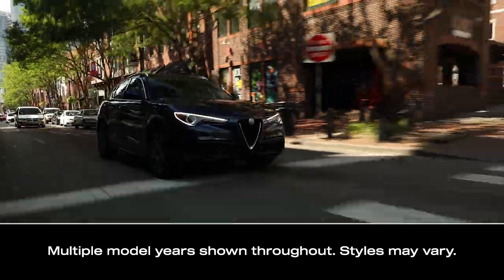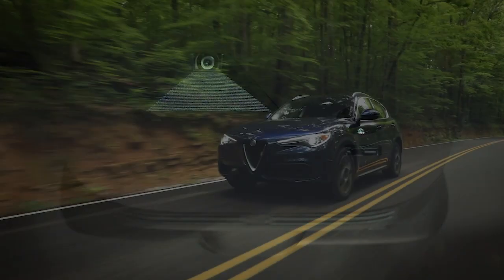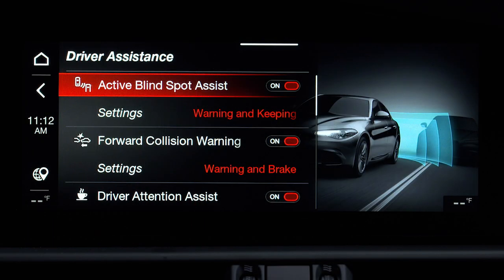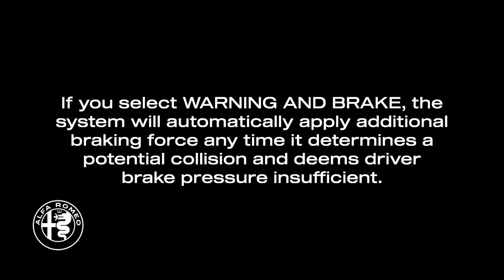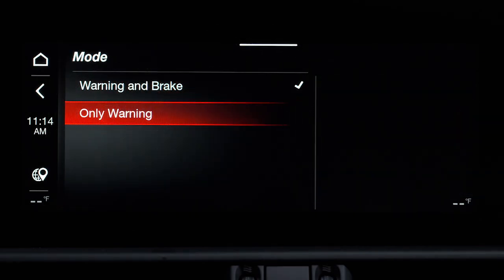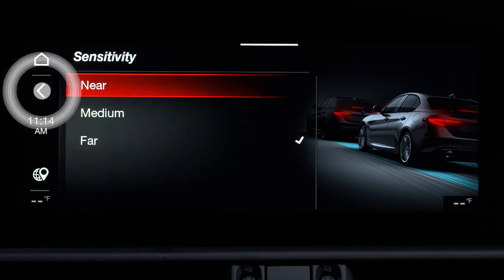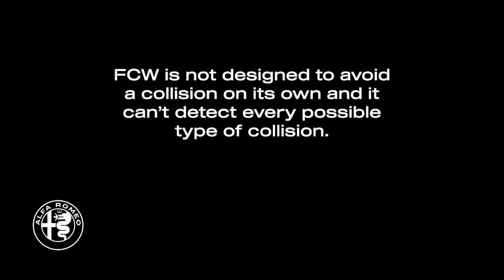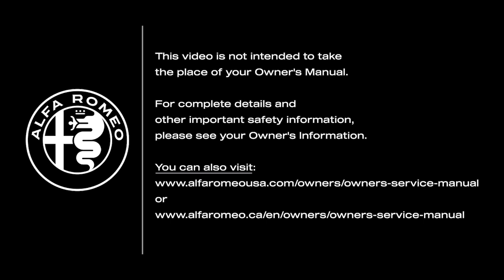Forward Collision Warning | How To | 2025 Alfa Romeo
This video shows how the Forward Collision Warning system on your 2025 Alfa Romeo can alert the driver to the potential danger of an oncoming collision ahead.